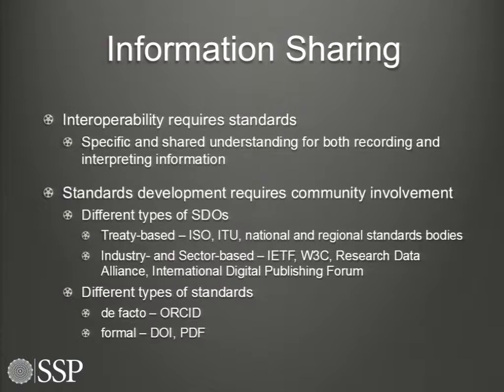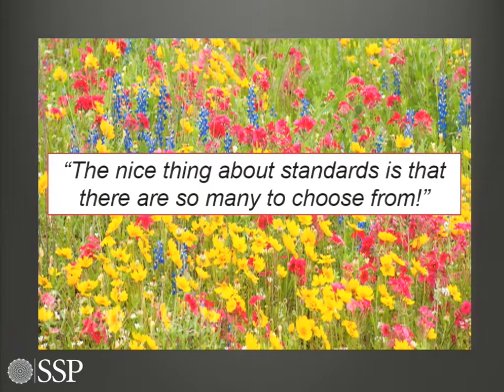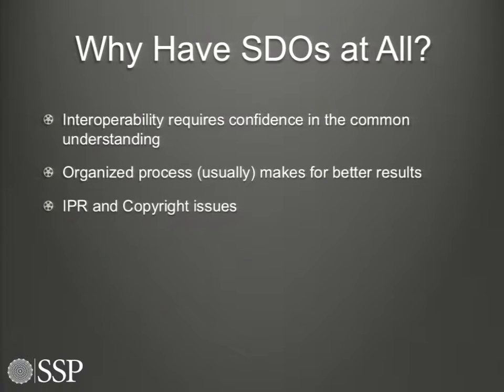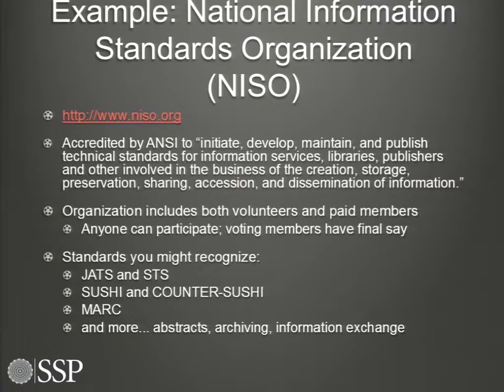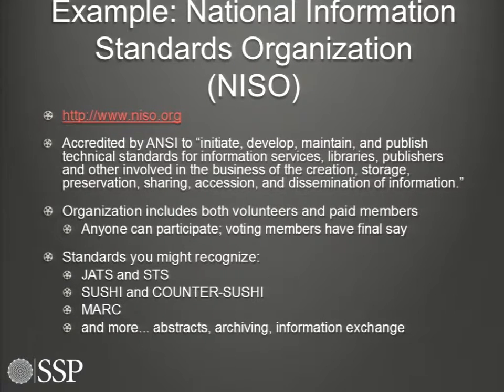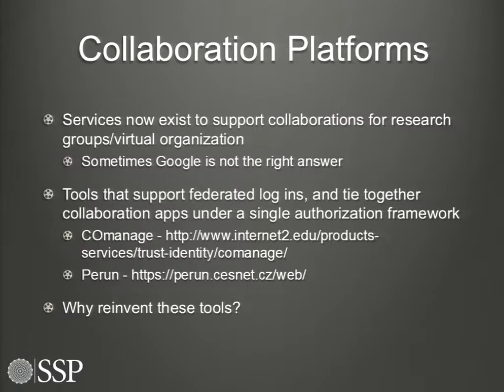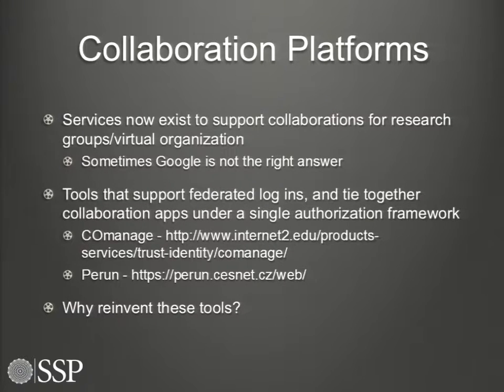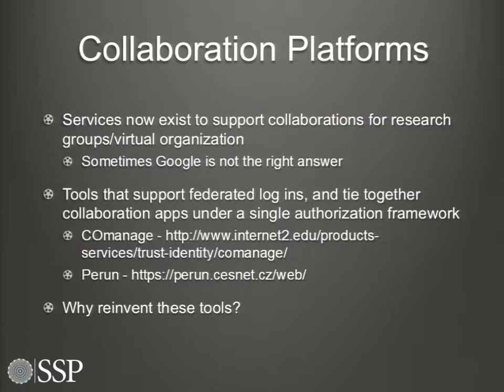06 01 16 Salon 2 0830 Flanagan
2016 SSP 38th Annual Meeting
Seminar 2: Machines as the New Readers: Theory and Practice of Data Interchange for Implementing Open Funder Registry and Other Identifiers in Publisher Workflows
Speaker: Heather Flanagan